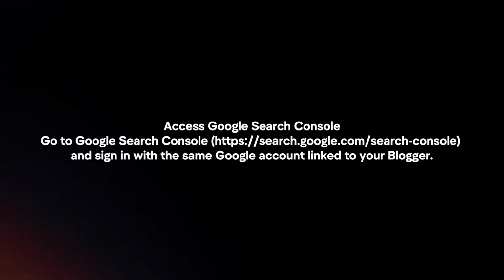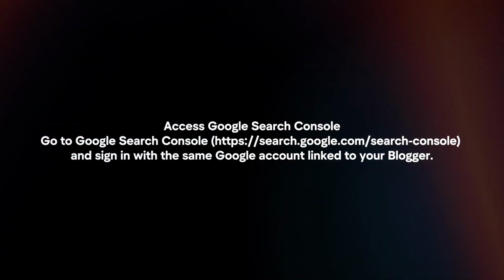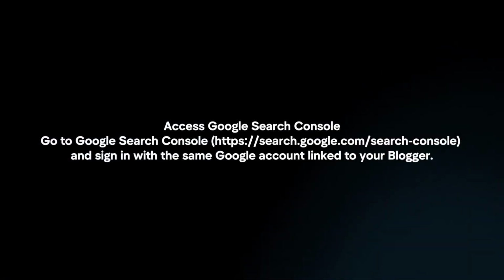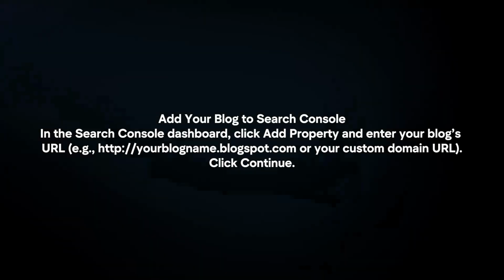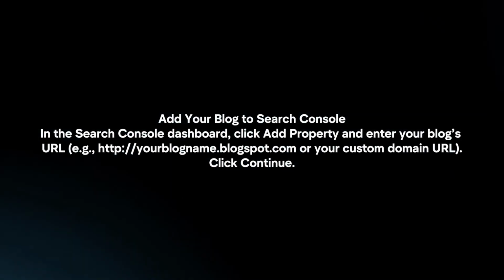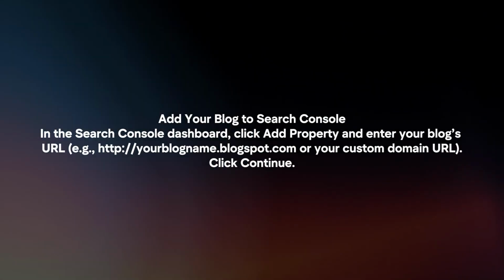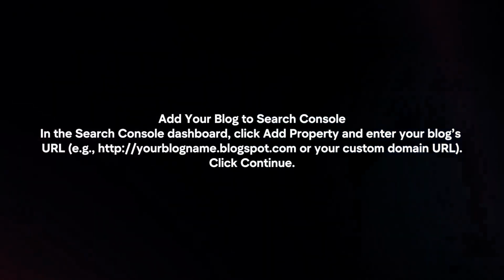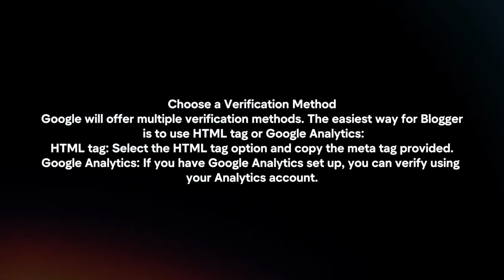How To Verify Ownership On Blogger (2025)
In this video I will explain How You Can Verify Ownership On Blogger In 2025.